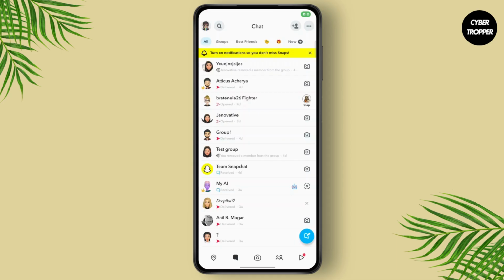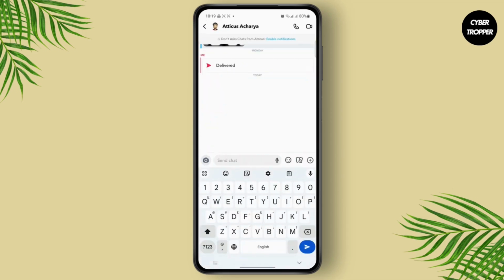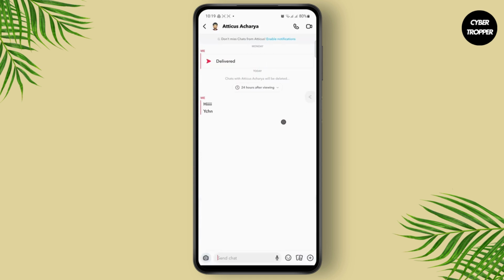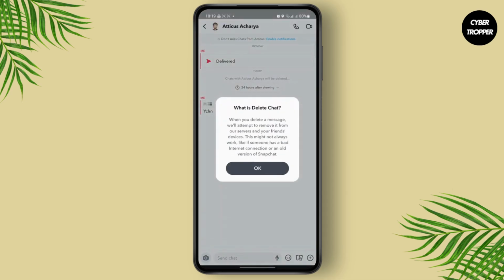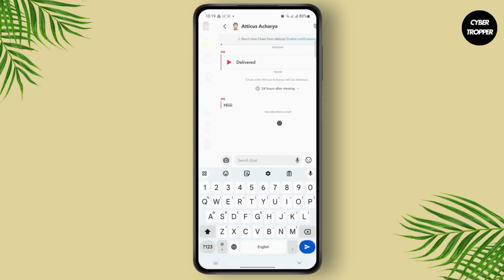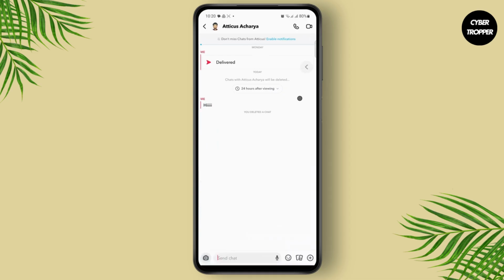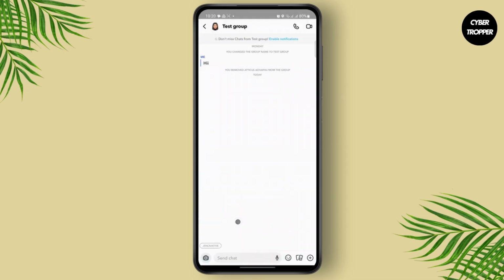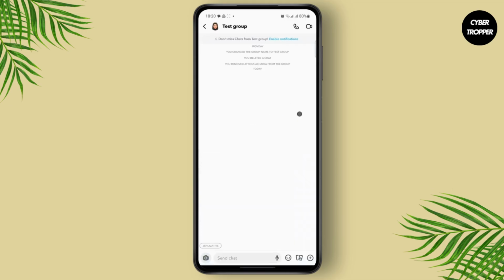How to Permanently Delete Snapchat Messages From Both Sides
Learn how to permanently delete Snapchat messages from both sides in this step-by-step tutorial. Whether you want to remove saved chats or completely delete messages, this guide has you covered!

In this video, you’ll discover how to delete Snapchat messages from both sides and remove saved chats on Snapchat. We’ll walk you through the process to ensure you can maintain your privacy on the app.

0:20 Step 1: Accessing the Snapchat Chat
0:45 Step 2: Deleting Messages from Both Sides
1:15 Step 3: Removing Saved Chats